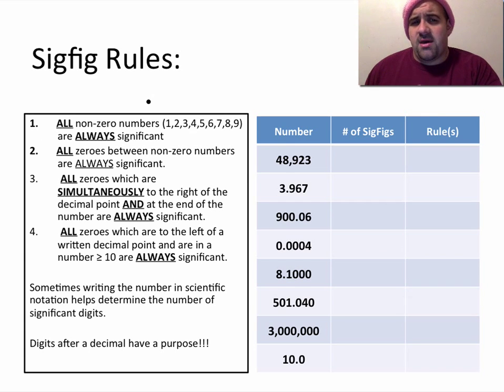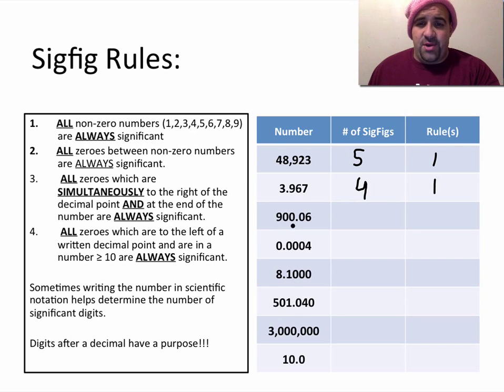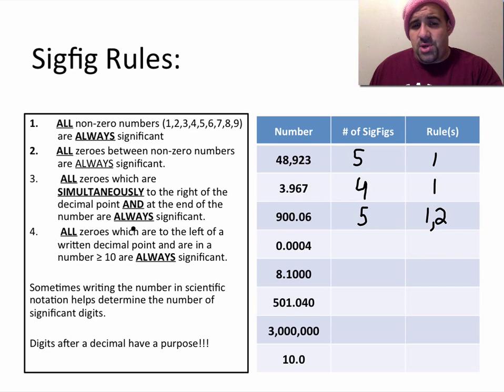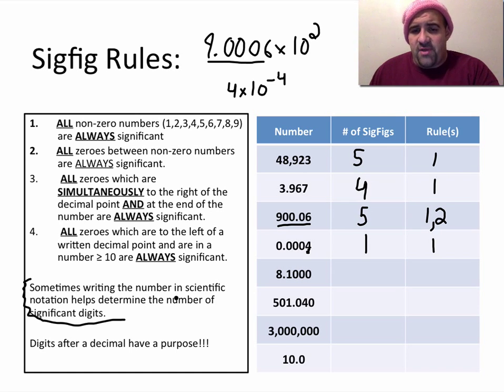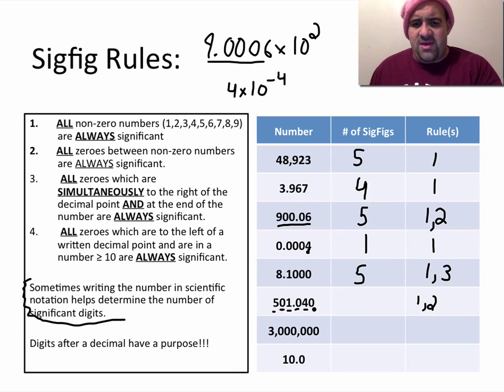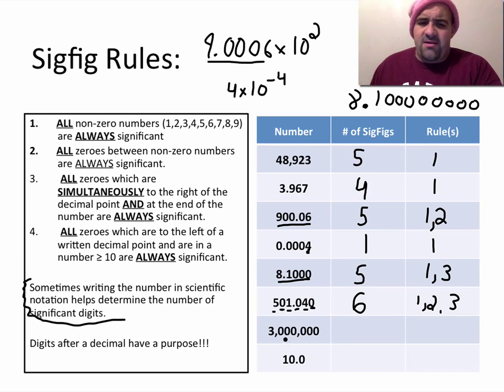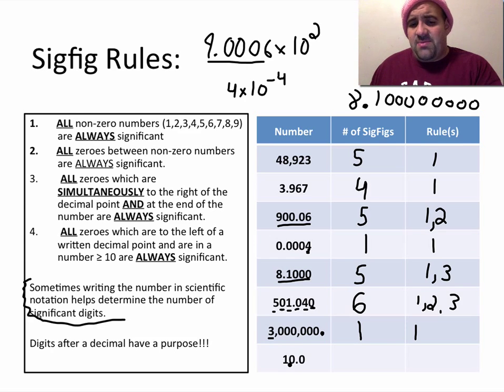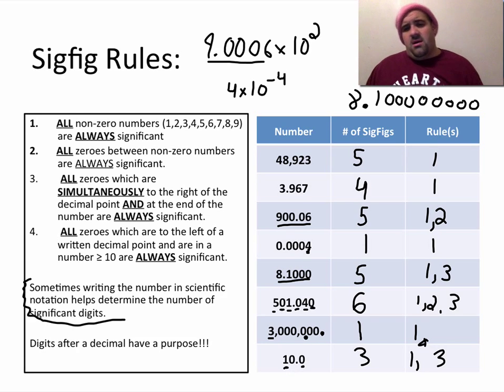Significant Figures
The rules for significant figures and how to use them.